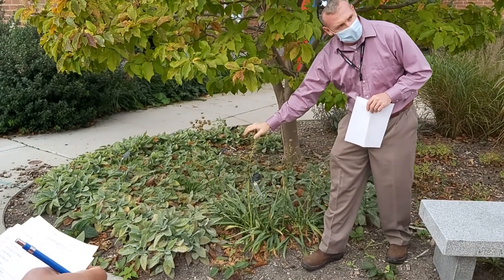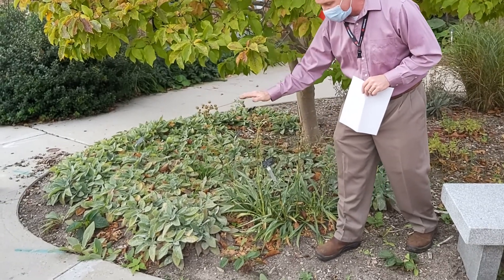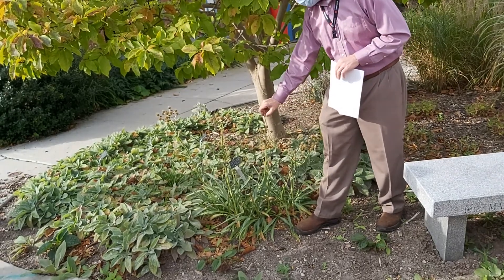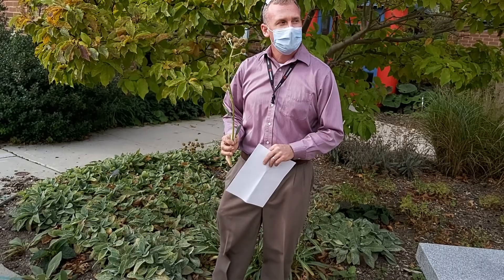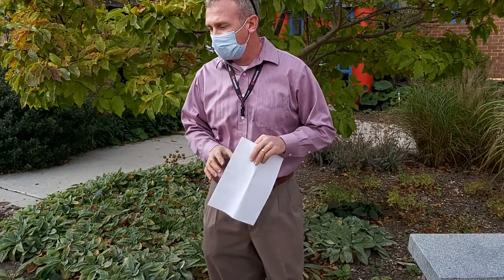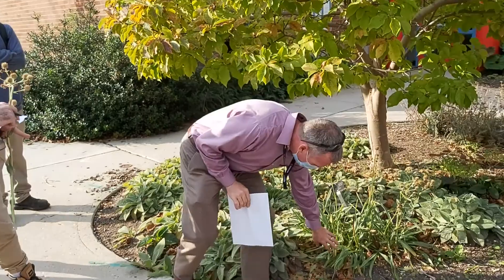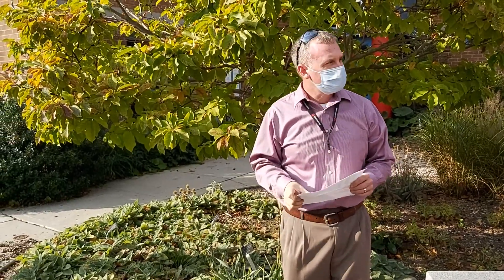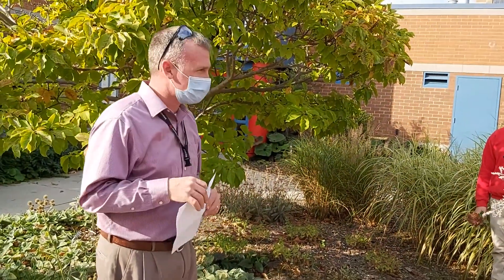Apiaceae - Eryngium yuccifolium